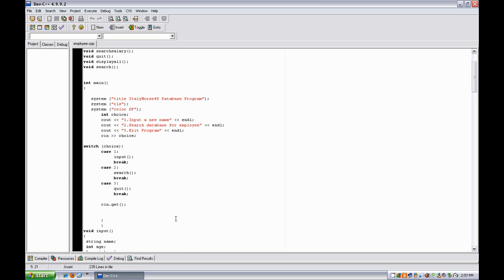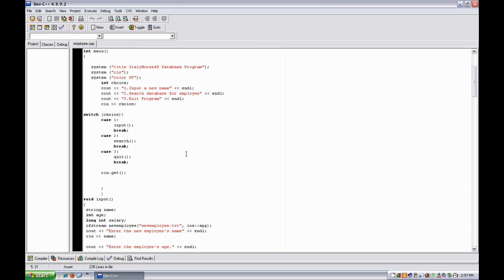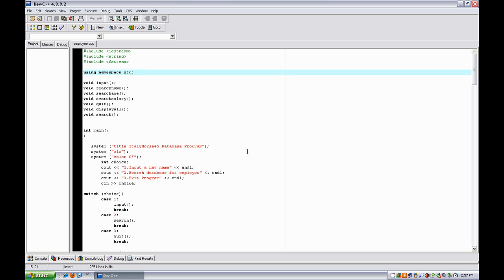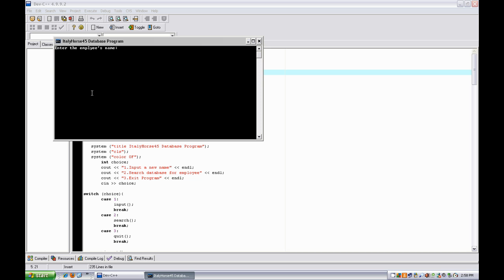C++ Database Program Demonstration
A C++ program that I made that allows you to input and save an employee's name age and salary and recall it later